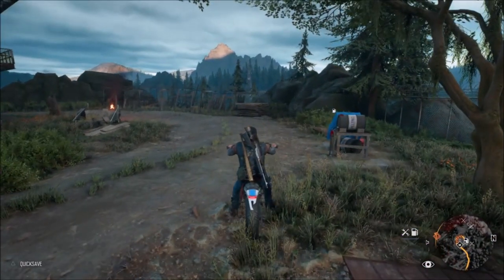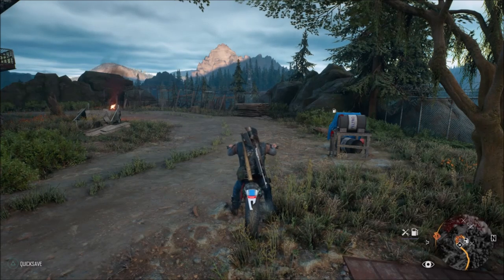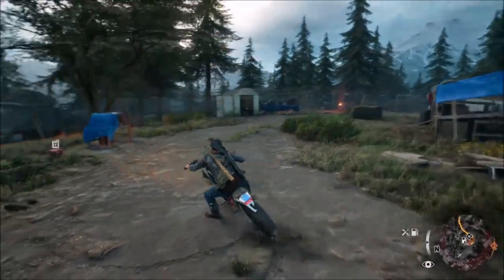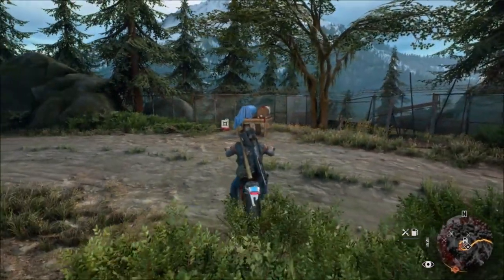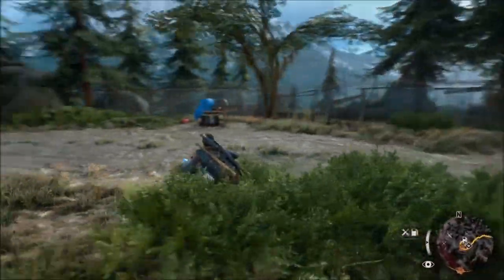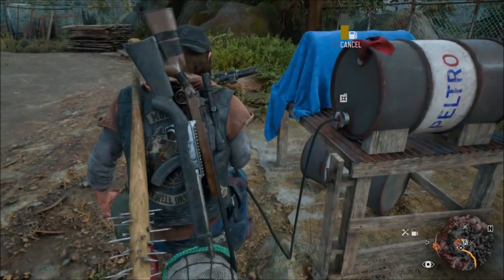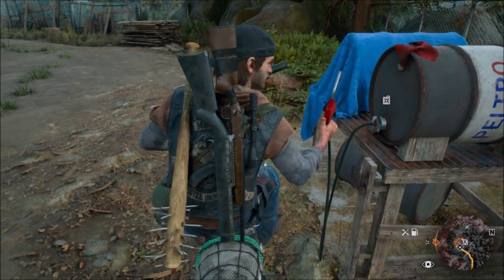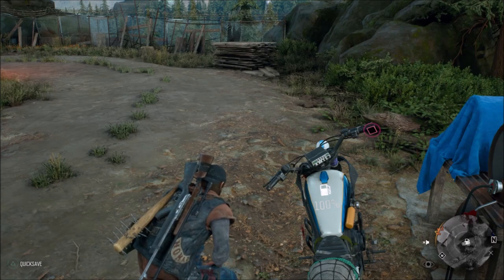Days Gone - Farewell Drift Fastest Way To Drift (Days Gone Farewell Drift Trophy Guide)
In Days Gone, this is a trophy called Farewell Drift. To unlock this trophy you have to accumulate 10mins of drifting in the game, you can do this throughout story mode or do donuts to make it easier and quicker